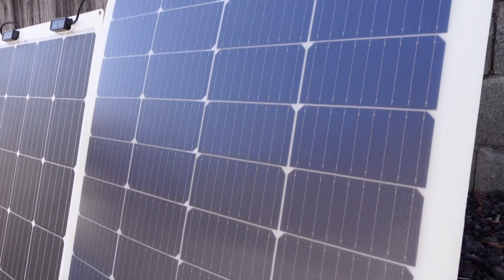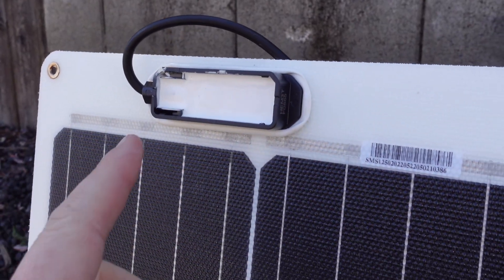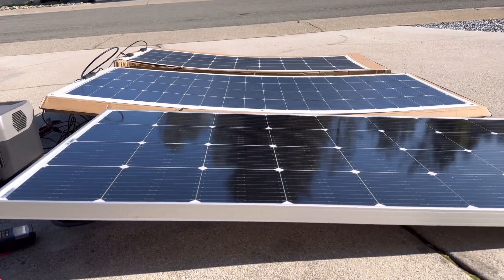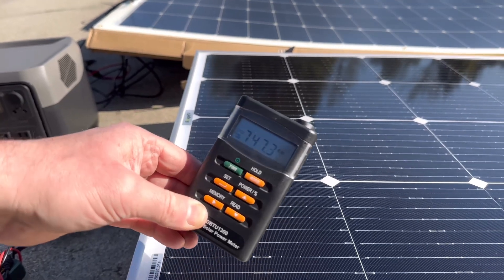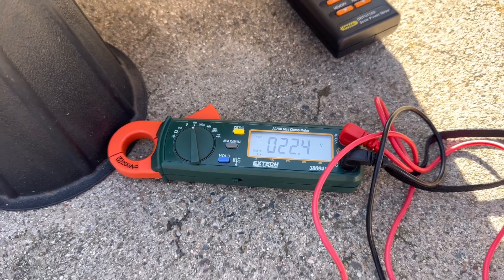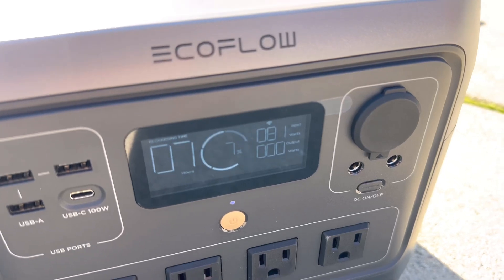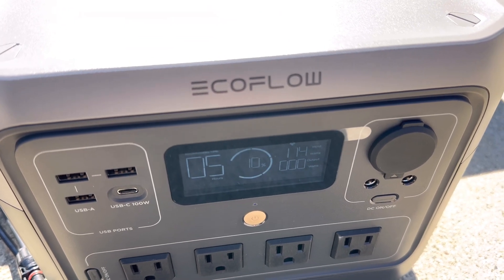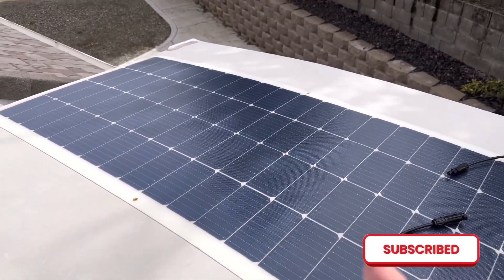NEW Flexible Solar Panel Impressive! 200 Watt Flexible Solar panel Renogy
This new flexible Solar panel from renogy shows a lot of promise for being more efficient and providing more consist power with less chances of micro fractures and burn spots from shading as well. This panel weighs 10.8 pounds which is over 16 lighter than the renogy 200 watt panel making it a great option for Recreation products and more.

Renogy 200 Watt Flexible solar panel

Renogy 200 watt Rigid New design